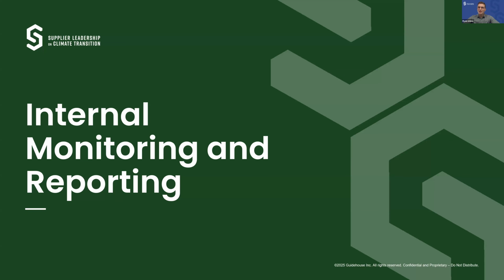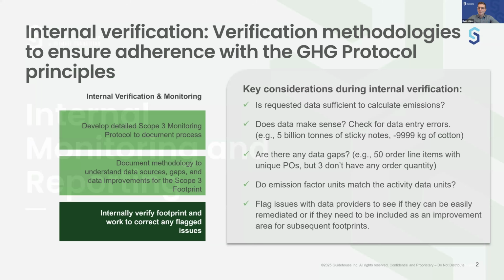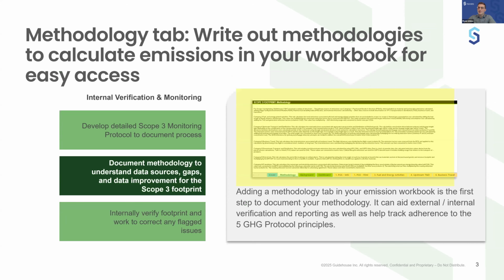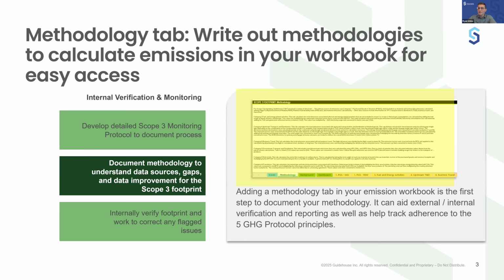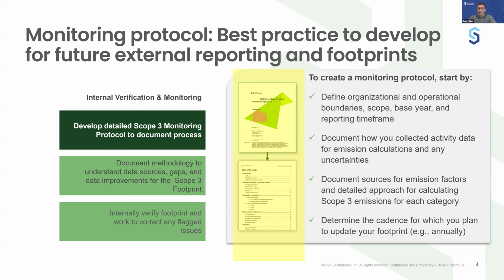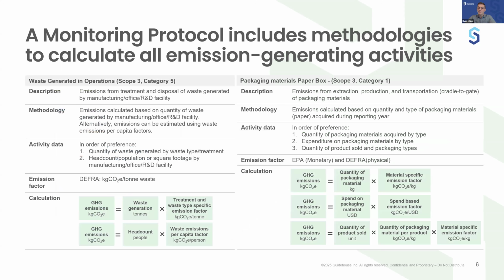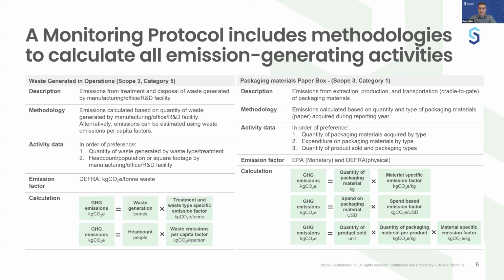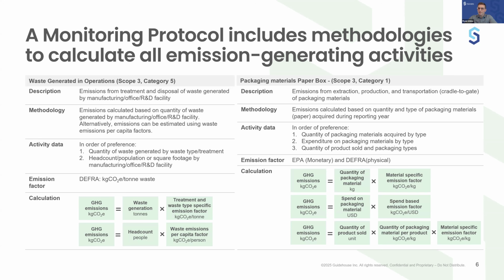3 4 Internal Monitoring & Reporting